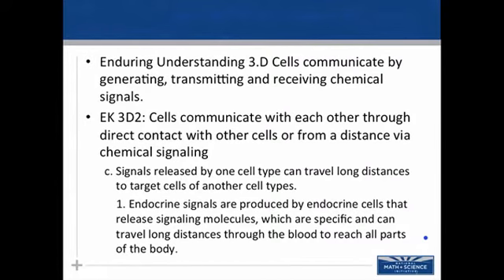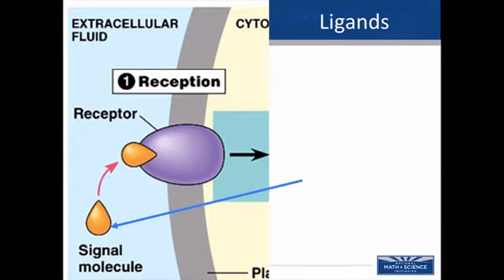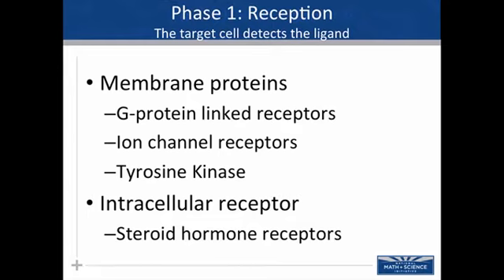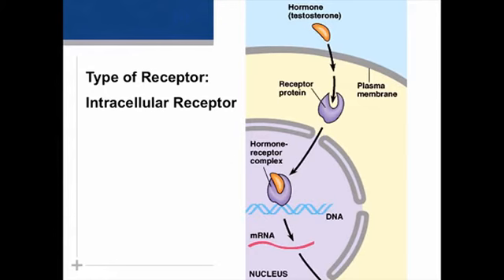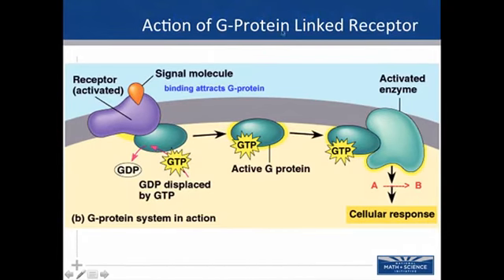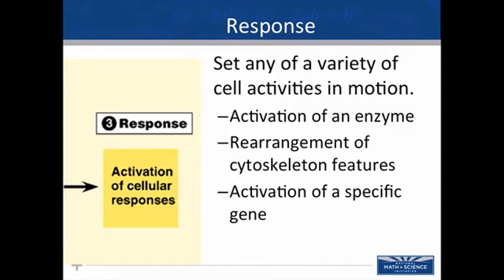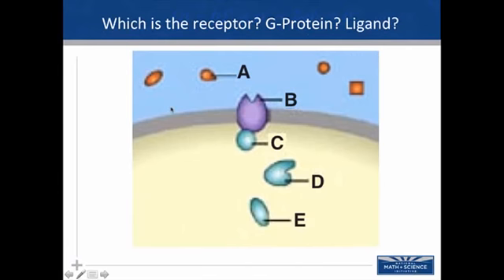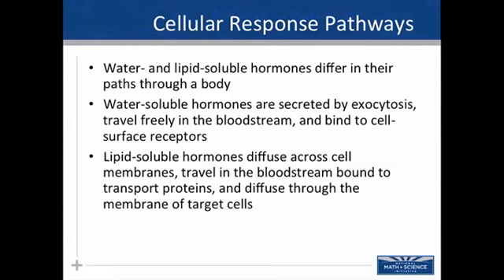03 Endocring & Cell Communication